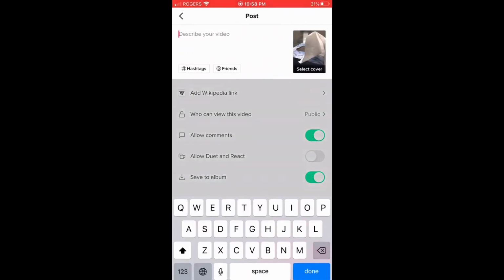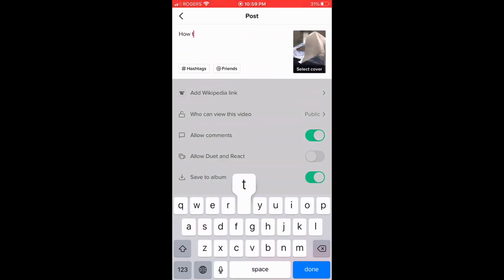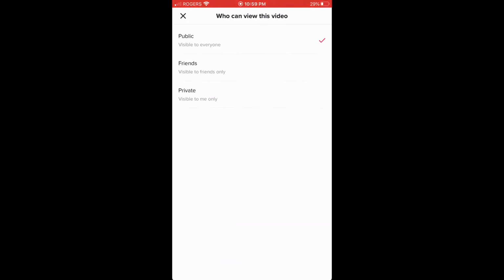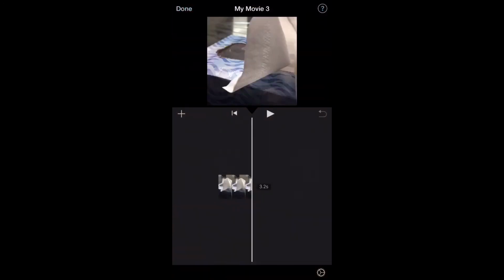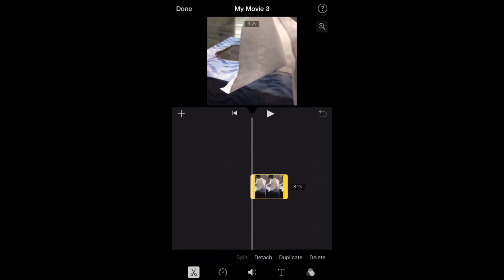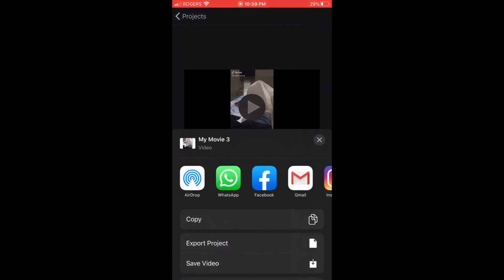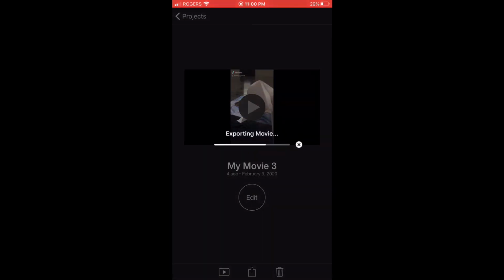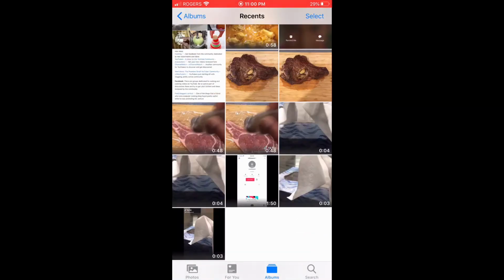TikTok Tutorials - How to stop cropping top and bottom of the tiktok video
This is a tutorial of how to prevent cropping of top
And bottom portion of the tiktok video on iphone